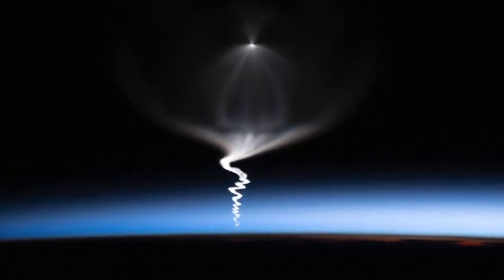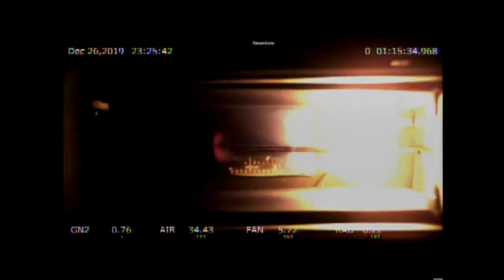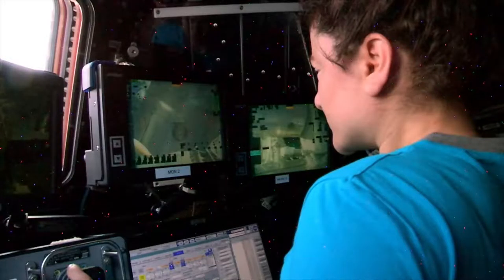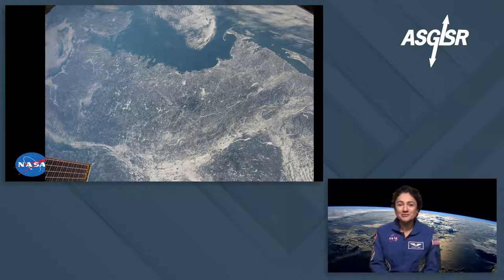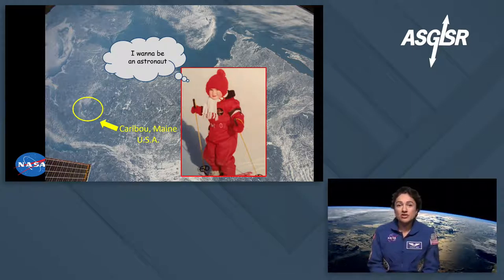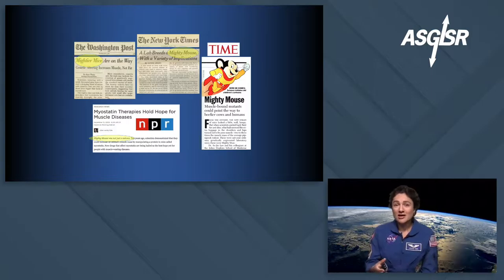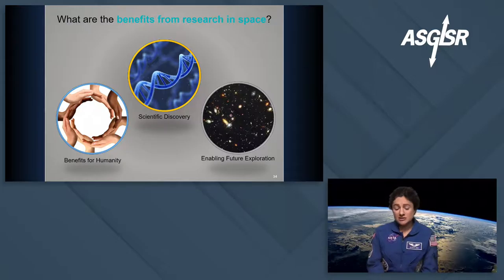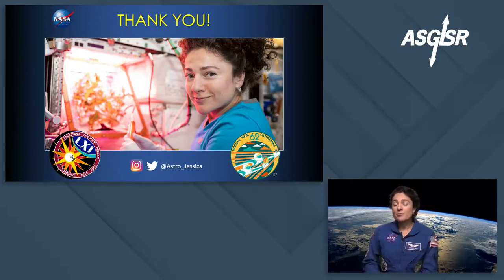Keynote Address with NASA Astronaut, Dr. Jessica Meir